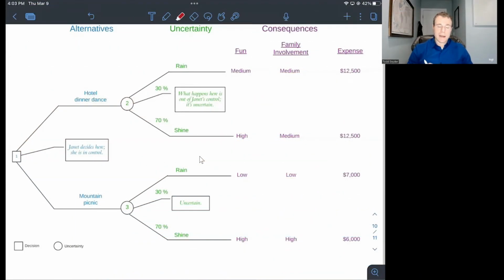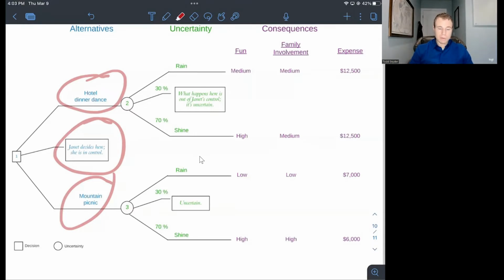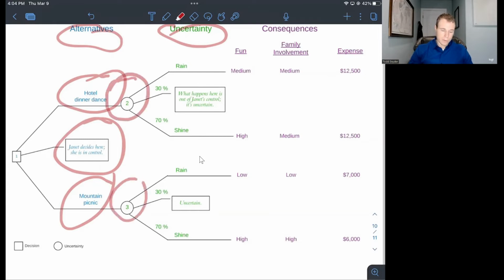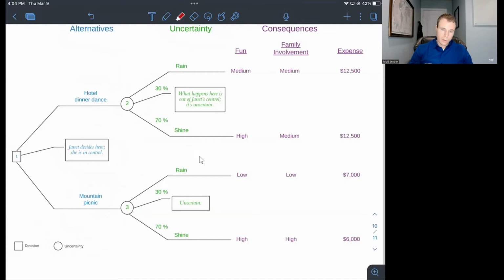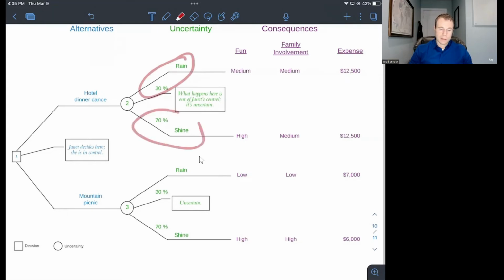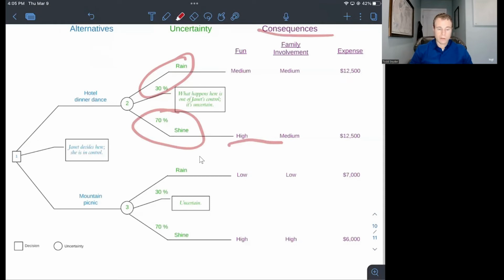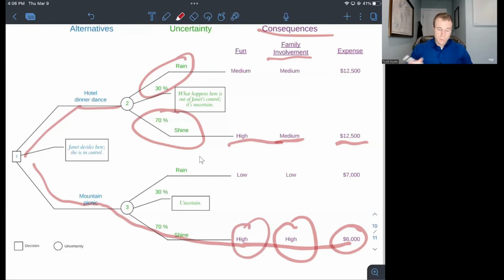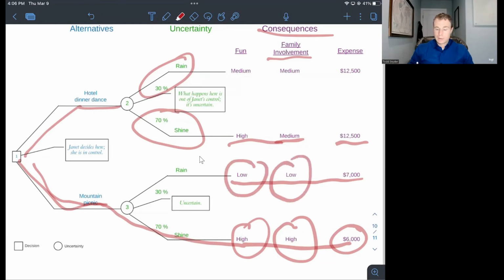Feeling Uncertain. Have You Ever Tried a Decision Tree?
When facing an important decision, you need a tool that guides you toward best-practice methods to gain clarity.

What factors are unknown?

Which path has the highest risk given those unknowns? Which path has the greatest reward?

This week I’m sharing a powerful decision tool. It’s called a decision tree.

It will help you figure out your next steps with confidence, giving you a stronger sense of direction and determination.